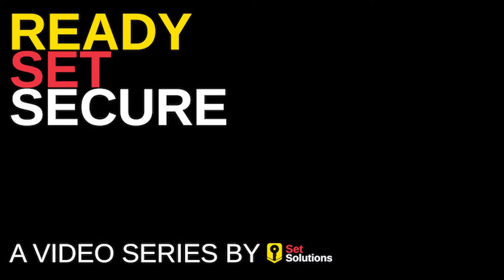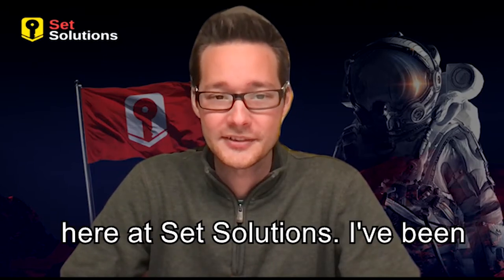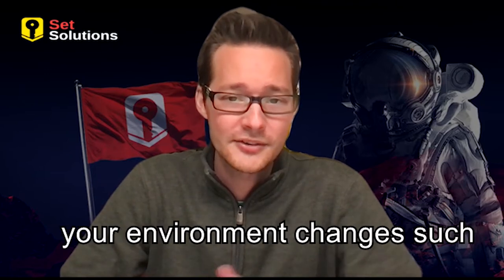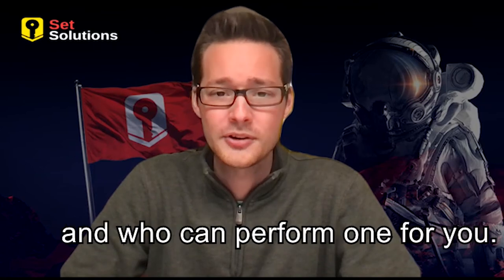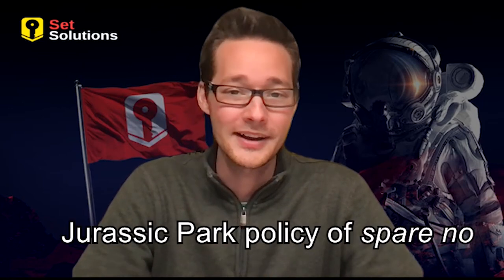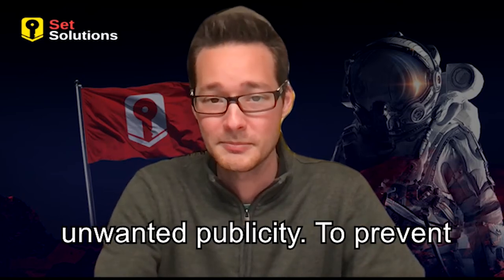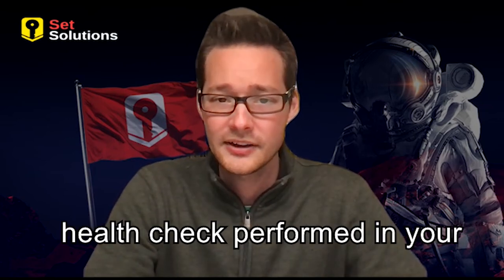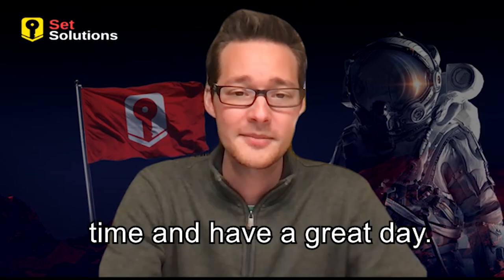Splunk Health Check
Join Senior Security Consultant Mark Allen as he reveals why it is important to perform regular health checks within your Splunk environment.